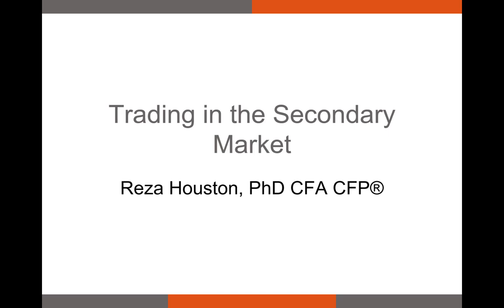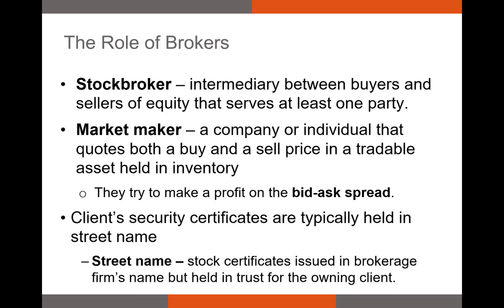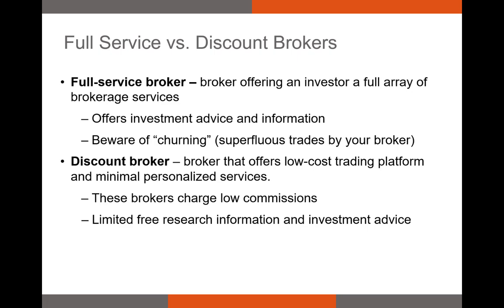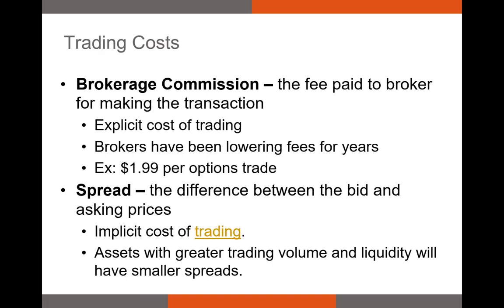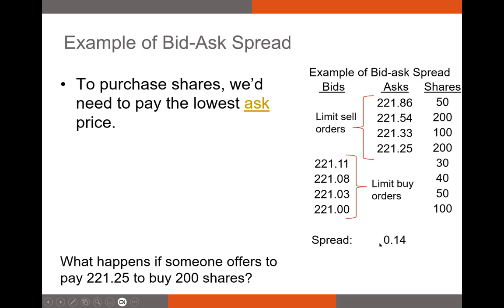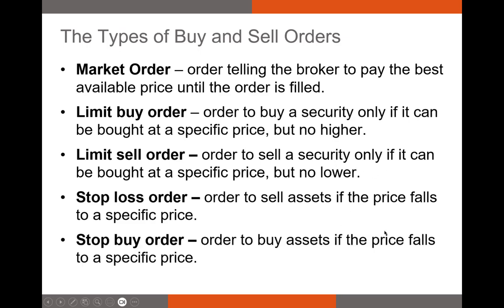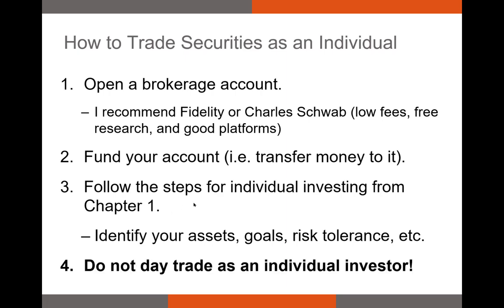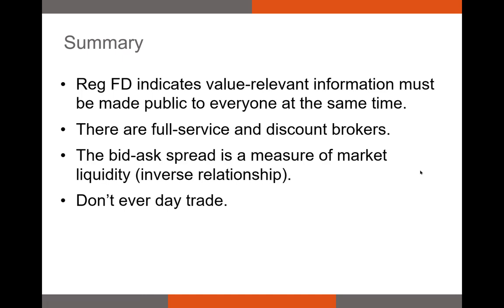Trading in the Secondary Market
In this video, I walk through the basics when trading stocks in the secondary market. Idiscuss the importance of Reg FD. I also describe various trades and talk about why you should NEVER day trade.